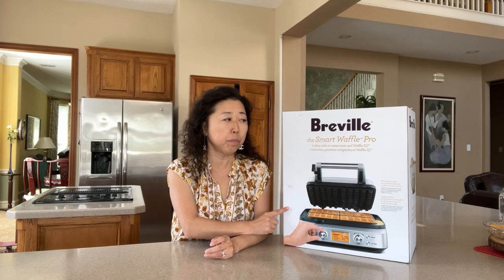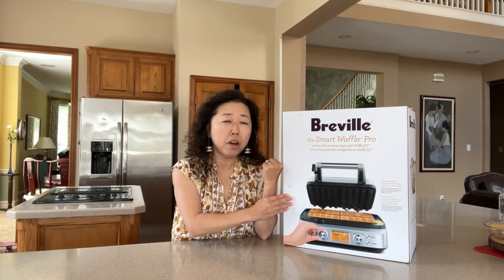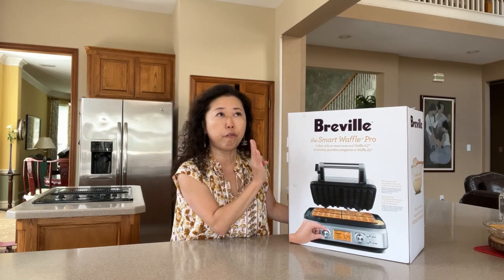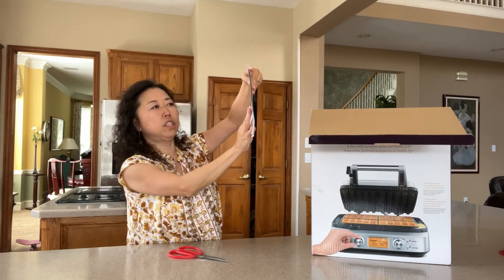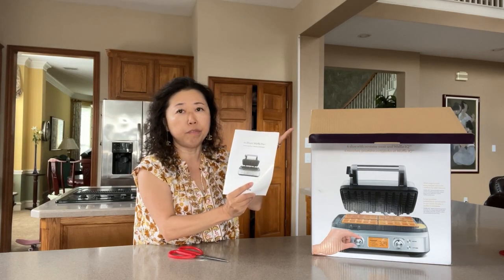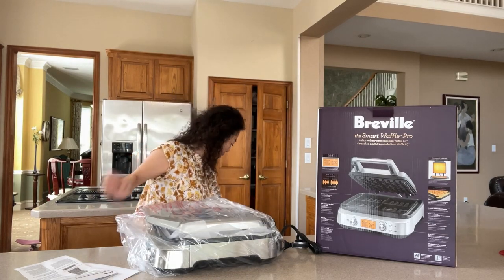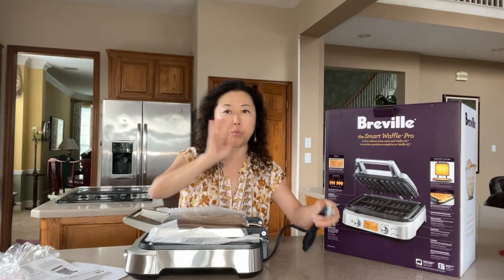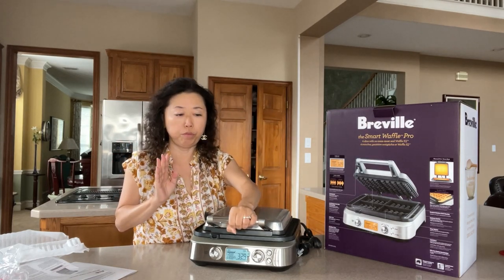Breville Smart Waffle Pro Unboxing | Making Belgian Waffles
***Breville Smart Waffle Pro - Four-square model
Size: 15 1/2" x 12 1/2" x 5 3/4" high; 14 lbs., 5 oz.

***Breville Smart Waffle Pro Two-square model
Size: 12" x 12 3/4" x 6" high; 10 lb. 13 oz.

Note: I forgot to put 1/3 cup of oil, that's why the waffles were sticking on the waffle maker.

     250g / 2 Cups Flour – Use all purpose or standard flour for this recipe.
     1 Tbsp Baking Powder – The baking powder is going to produce the lightest and fluffiest waffles. Make sure to not mistake baking powder for baking soda.
½ tsp Salt
    2 Tbsp Sugar – Sugar is optional in this recipe.
    2 Eggs, separated – Make sure your eggs are at room temperature. If you store them in the fridge just remove them about 30 minutes before you start making the waffles.
    80ml | ⅓ Cup Oil – Butter can be substituted here but oil gives the waffles a better texture.
   500ml | 2 Cups Milk – Whole milk is best for this recipe but a milk alternative can be used instead.
1 tsp Vanilla